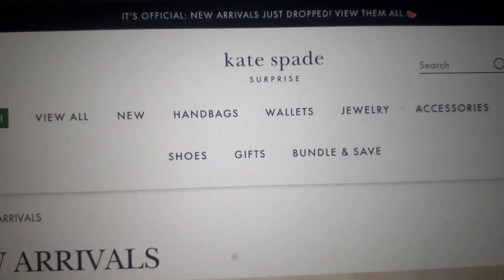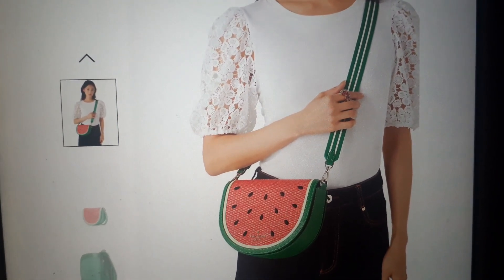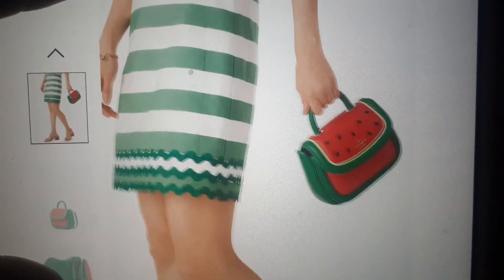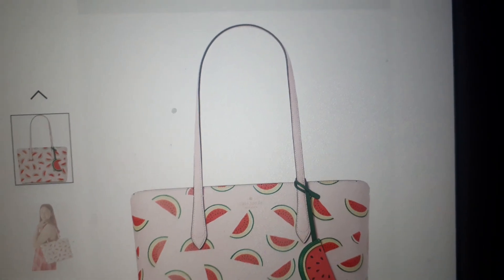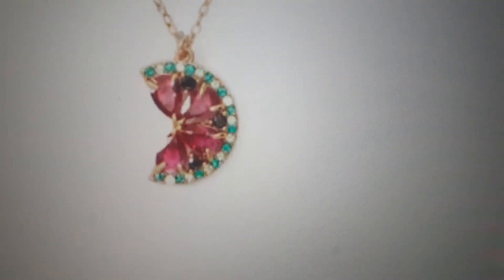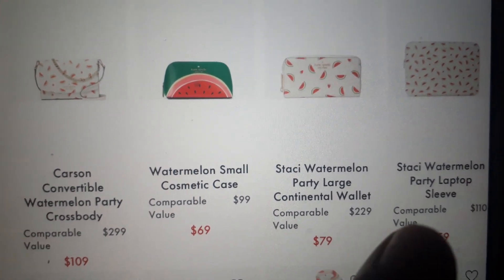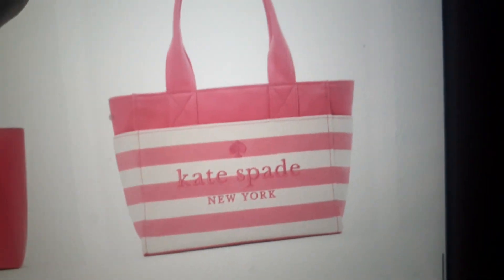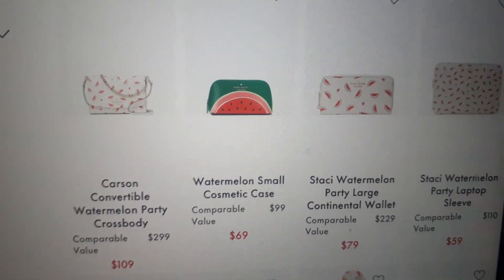NEW KATE SPADE SUMMER HANDBAG SLICE COLLECTION + KATE SPADE HANDBAG WATERMELON COLLECTION